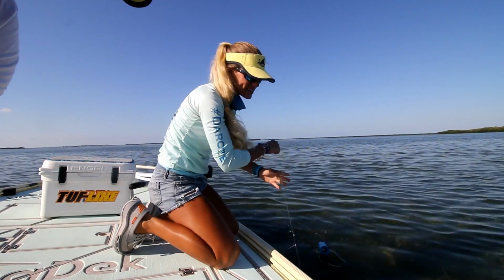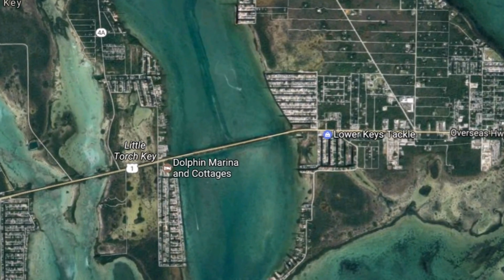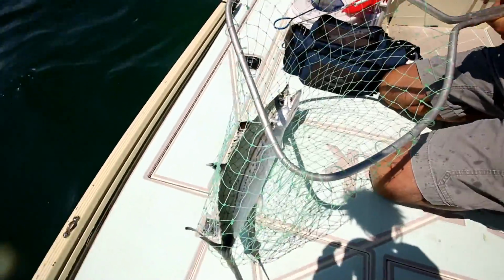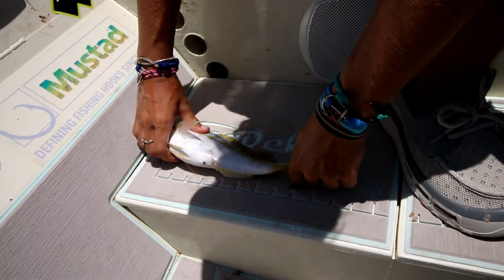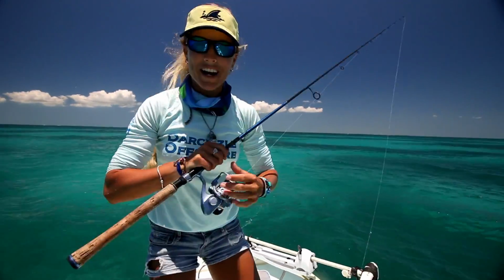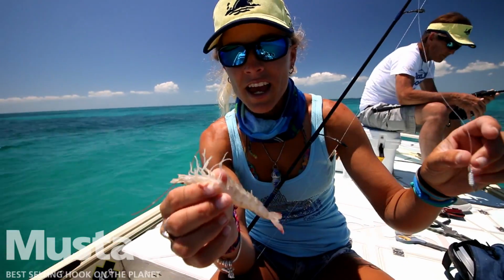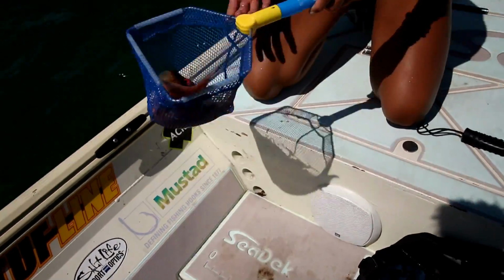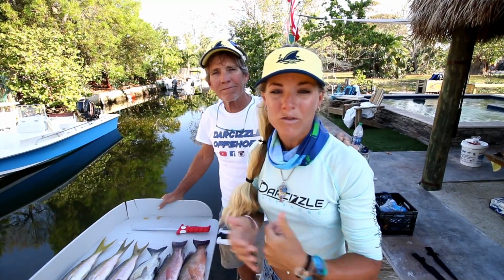Florida Keys Offshore Snapper Fishing ft. Tropical Drone Footage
Florida Keys offshore nearshore patch reef saltwater fishing for mutons, yellowtails, snapper, cero, mangroves and more. Sick DJI Phantom drone footage. Female angler Darcizzle gives you the "how to" tips and tricks to use on your Florida Keys vacation travel getaway. ⇊ CLICK BELOW FOR MORE INFO & LINKS! ⇊

▬▬▬▬▬▬▬ FAN MAIL! ▬▬▬▬▬▬▬
Darcizzle Offshore

▬▬▬▬▬▬▬ CAMERA/VIDEO GEAR ▬▬▬▬▬▬▬
Waterproof Camera
Wide Zoom Lens
Flash for Canon 70D
Rode Microphone
Wireless Mircophone
Dive Filter for GoPro
GoPro Clamp & Gooseneck
GoPro Batteries (Cheap)
GoPro Microphone Adapter
GoPro Microphone
SJCam Action Camera (BETTER & cheaper then GoPro)
Aluminum Handle for Gopro/SJCam (short)
Aluminum Handle for Gopro/SJCam (Long)
SD Card

• Yo-Zuri Lures
• Mustad Hooks